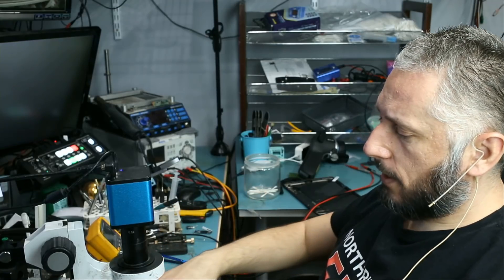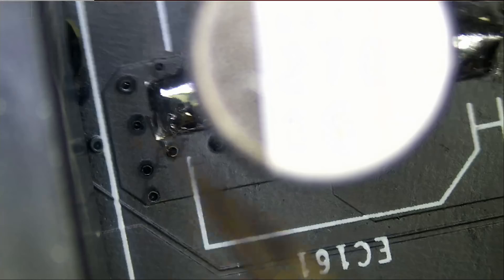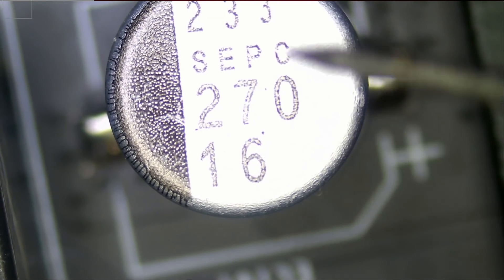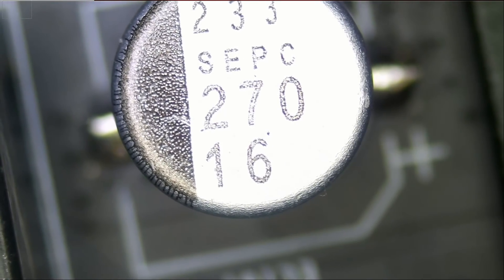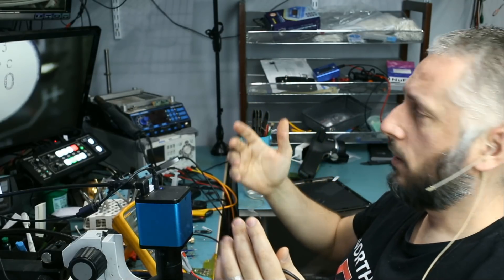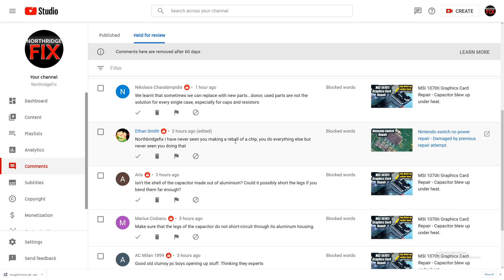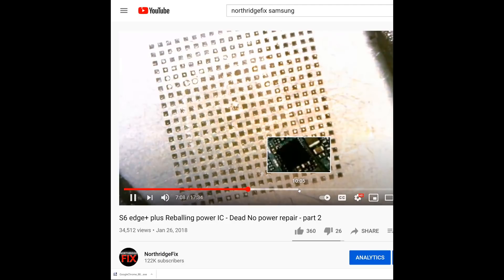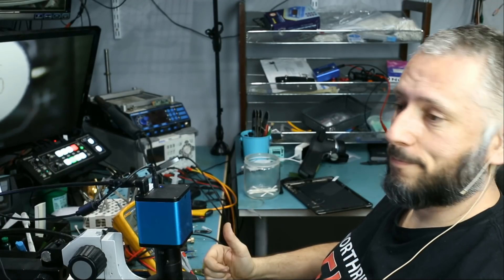MSI 1070ti Follow up - Electrolytic capacitor Convert Thru hole to SMD without causing short circuit